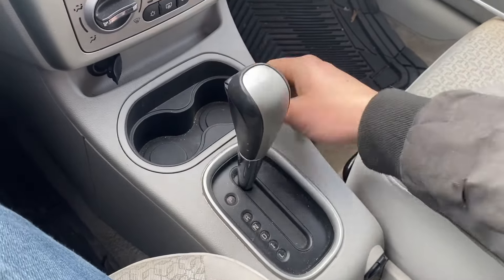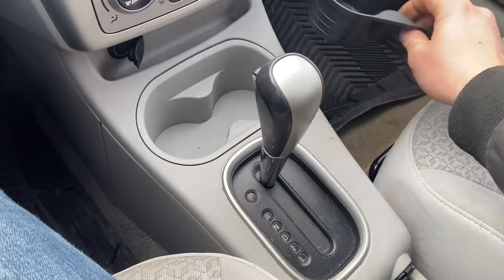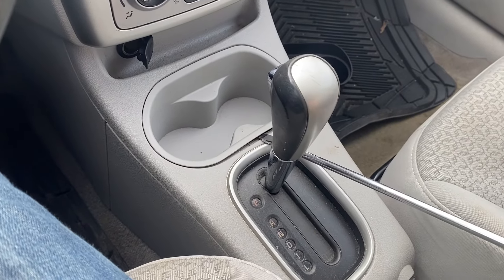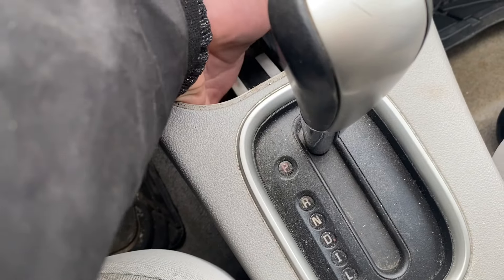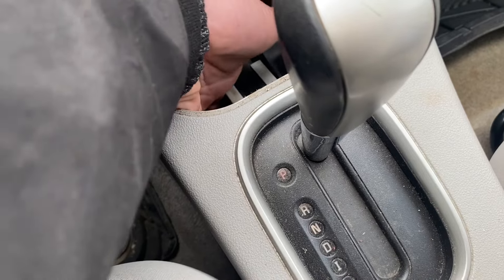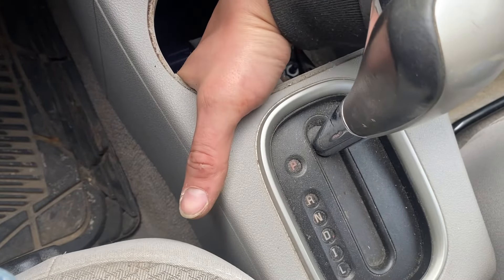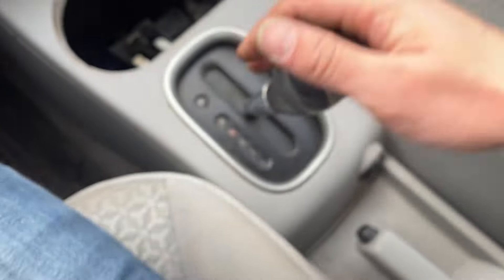How to put Pontiac G5 2007-2009 into neutral with a dead battery or no key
In this video, we will guide you on how to put a Pontiac G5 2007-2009 into neutral if you have a dead battery or no key. You will get practical tips and step-by-step instructions for safely performing this procedure. This is especially useful if you need to move or tow your vehicle. Follow along to learn how to manage this situation with confidence